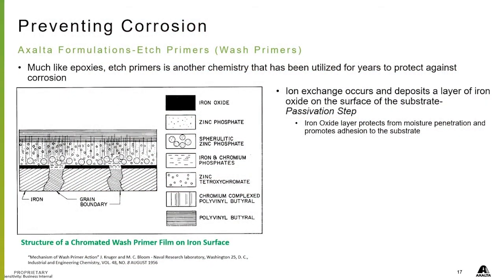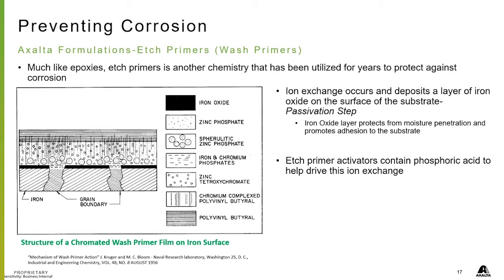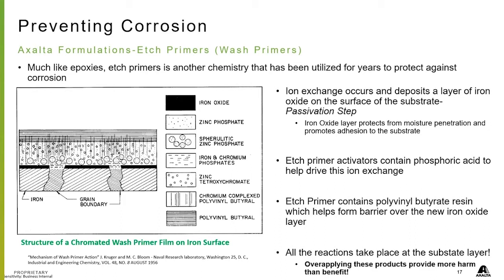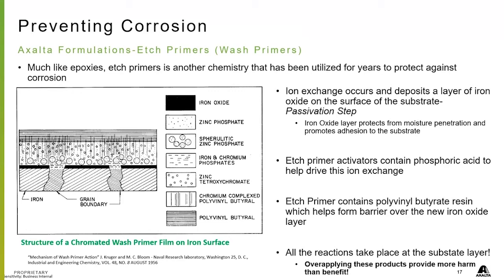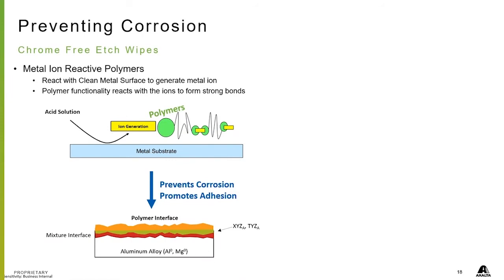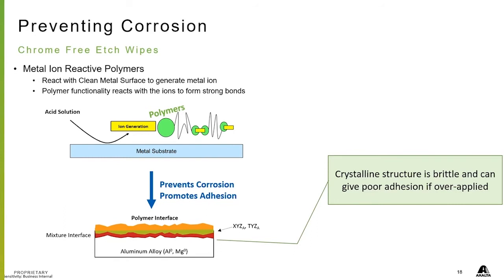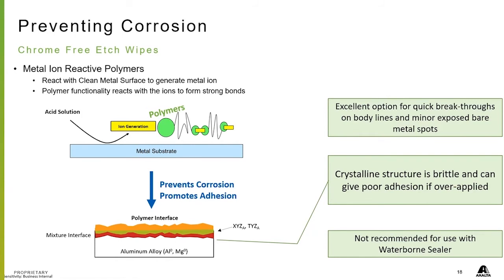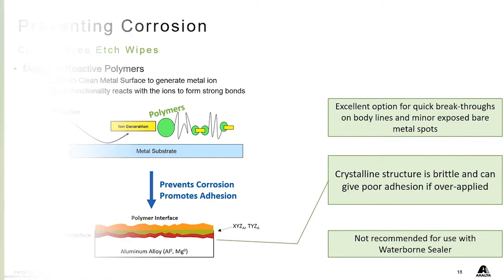Tech Tip Ep.3: Prevent Corrosion with Etch Primer and Etch Wipes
Preventing Corrosion using Etch Primers or Etch Wipes explained in this Tech Tip.